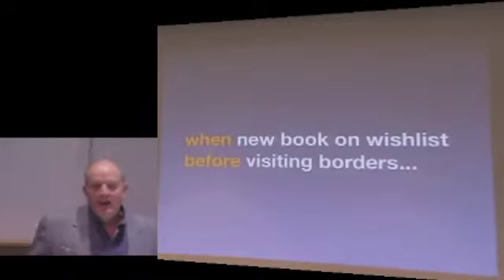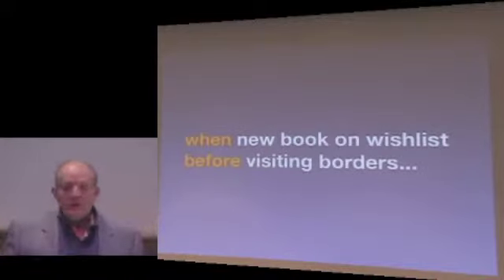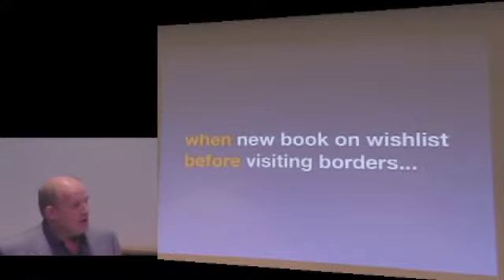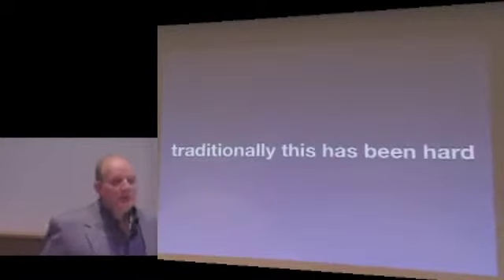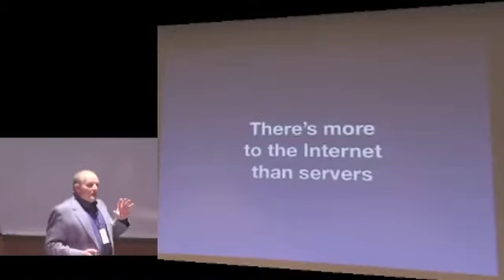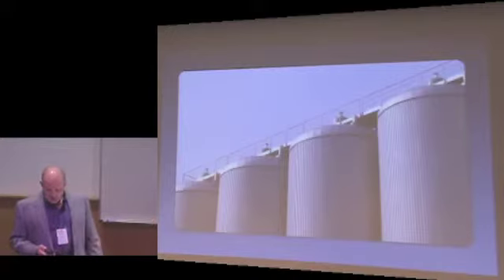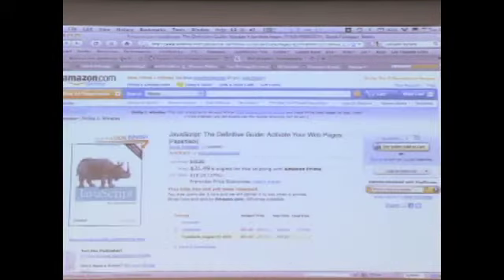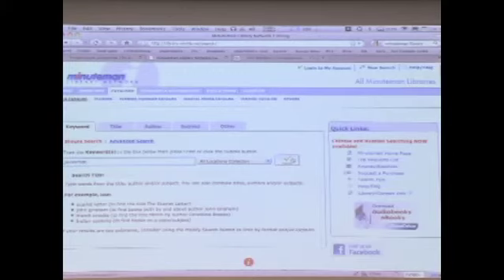Dr. Phil Windley Pt. 1 - Kynetx Impact Conf. 2010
Dr. Phil Windley, Kynetx Founder and CTO, presents at Impact Conference 2010